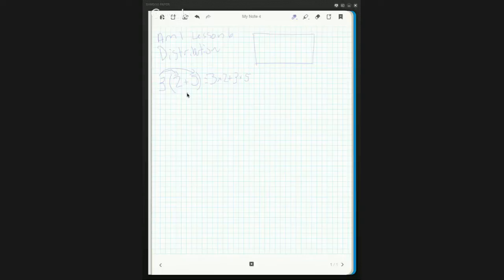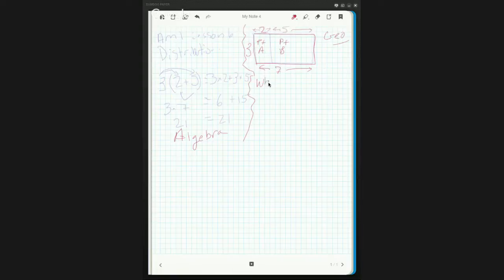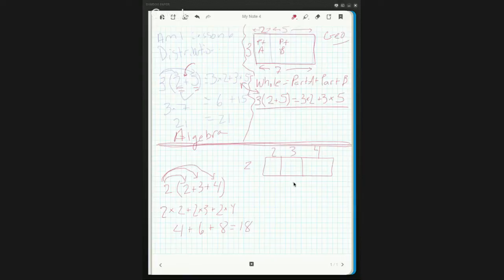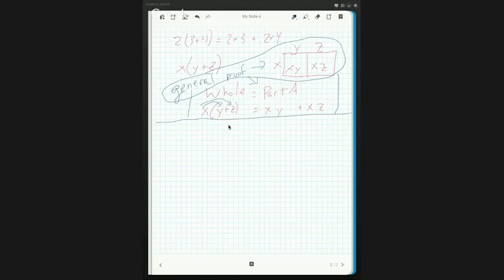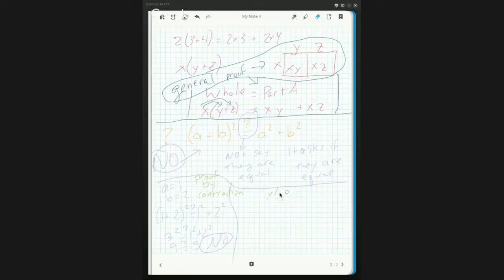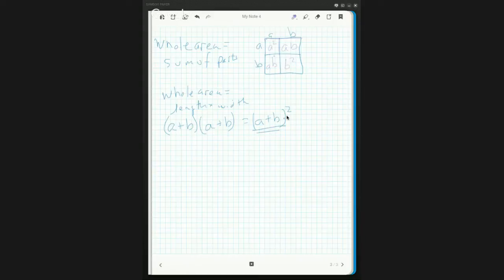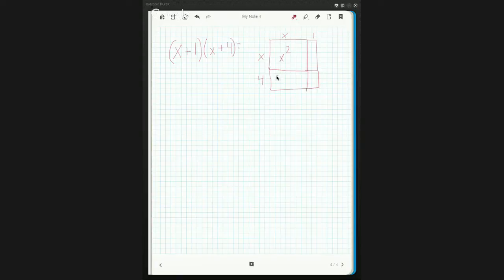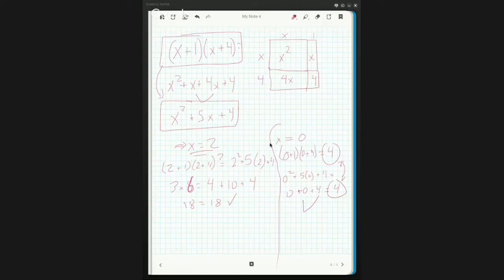AM1 Lesson 6 - Distribution